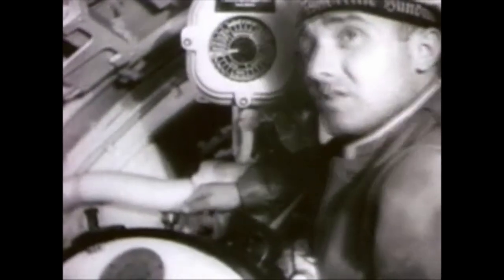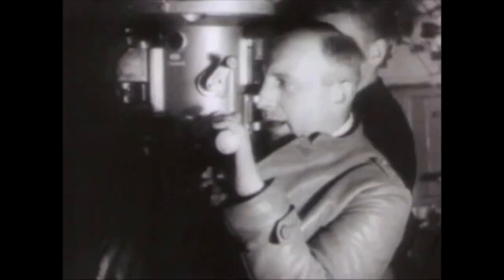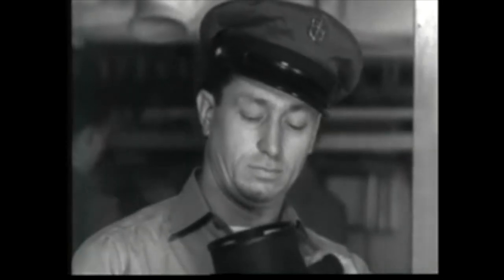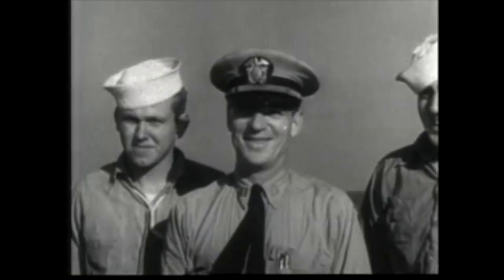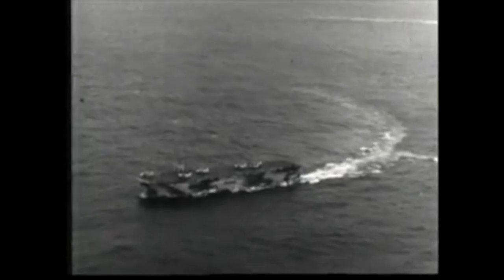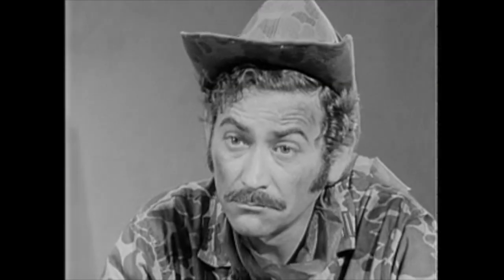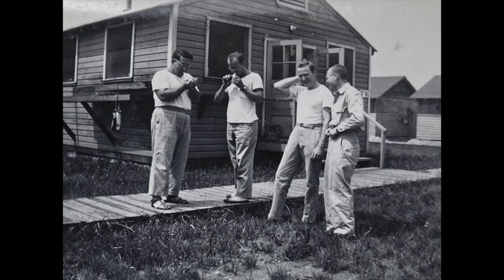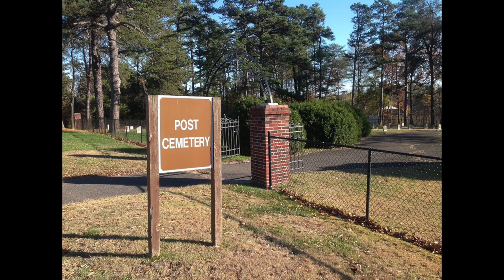The Battle of the Atlantic: U-515 | WWII | Werner Henke | Submarine | HD 1080p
Today's video will throw you into the first "wolf-pack" killing, the American Task Group 22.3, to finally even the odds of the Atlantic submarine annoyance. We will also talk about U-515 and its commander Werner Henke and how the German Ace was finally taken down.

Credits:
History.navy.mil
Wikipedia.org
National Park Service
NorthernVirginiamag.com
US Government Films
US National Archives
Alexandria Times
Warfare History Network
U-boat Archive
Wrecksite.eu
Deviant Art by oscerF
U-boat.net
ssceramic.co.uk
Newsweek
WW2 Weapons
armycemeteries.army.mil